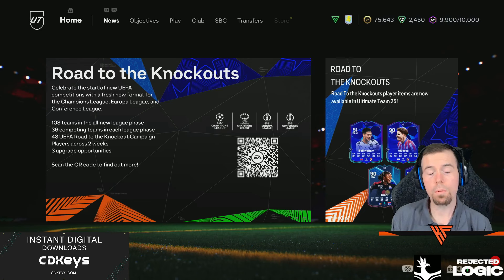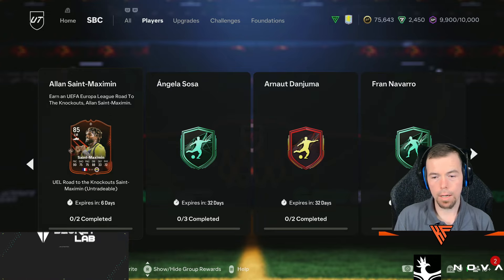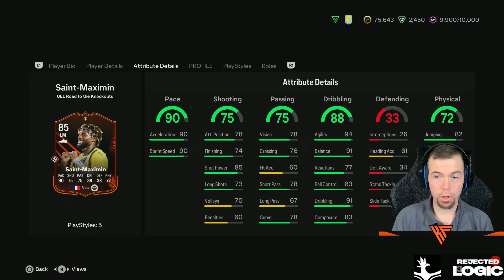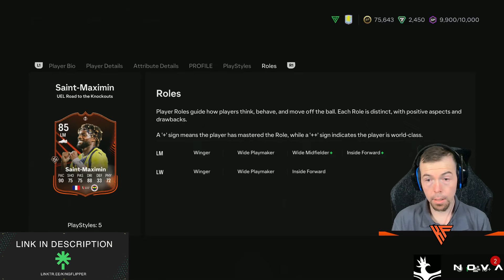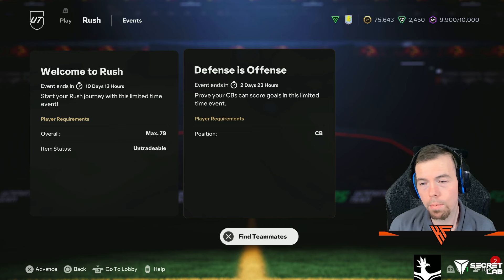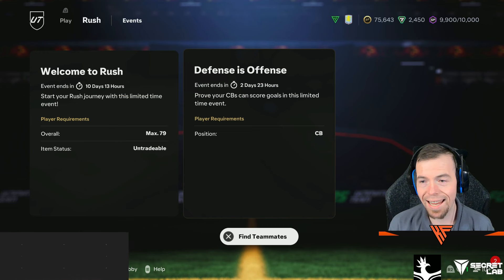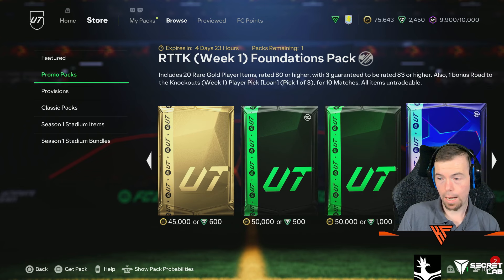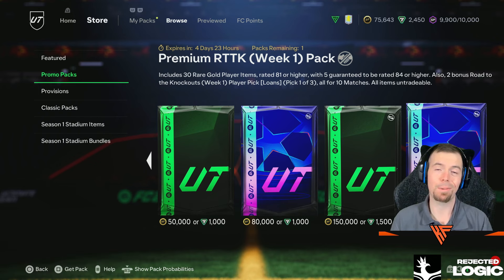RTTK 6pm Content Breakdown | 29/9 | EAFC 25